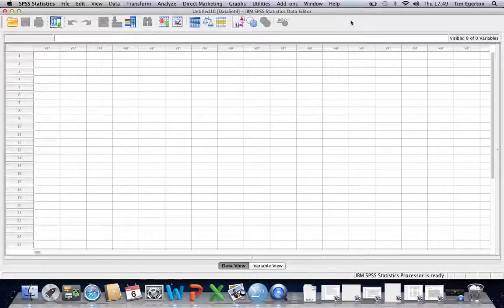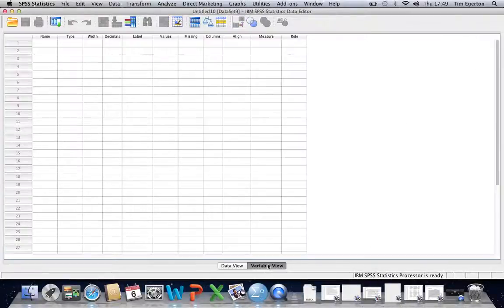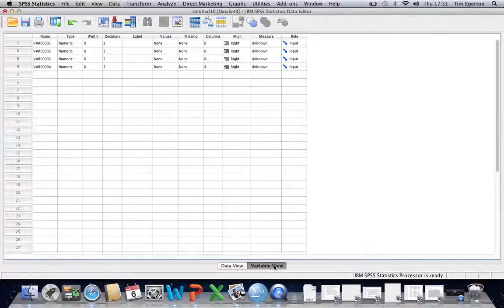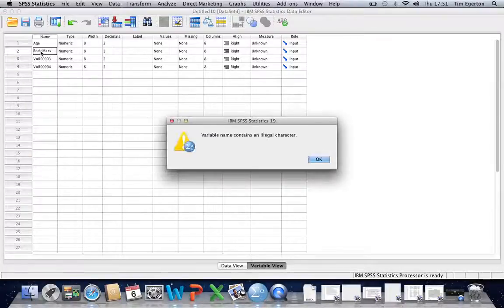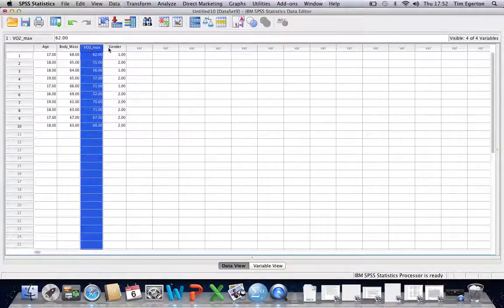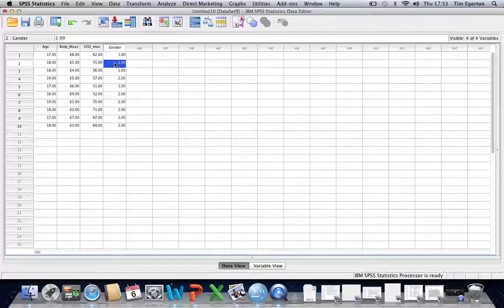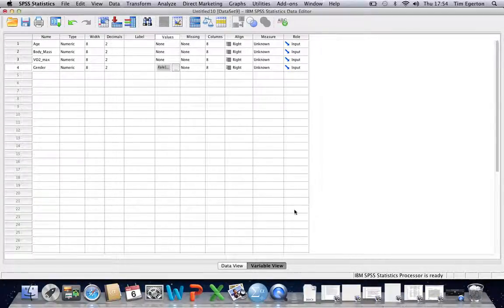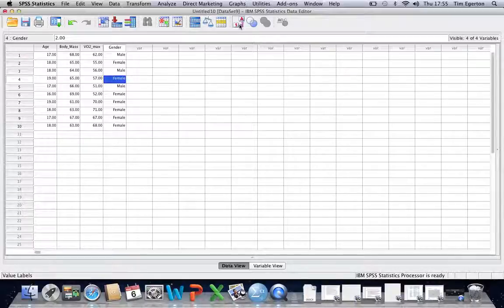SPSS Tutorial for Sport and Exercise Science: Data Entry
SPSS Tutorial covering data entry and modifying variable properties in variable view in order to make variable names and variable labels more descriptive. Video may serve as an introduction to SPSS or as a refresher for Sports Science students in need of a reminder.